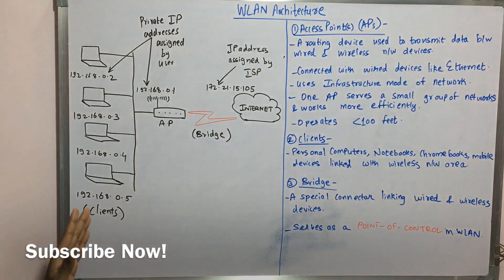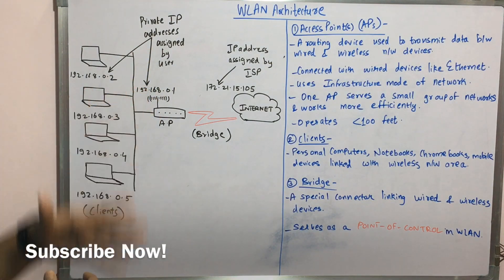Wireless Technology | Tutorial #43 | WLAN Architecture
WLAN architecture consists of APs, Clients and Bridge.